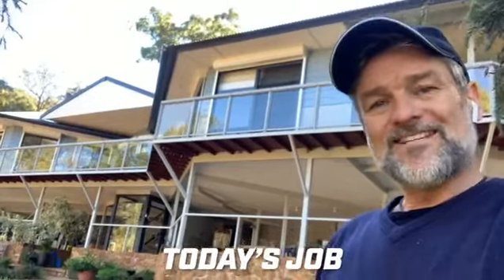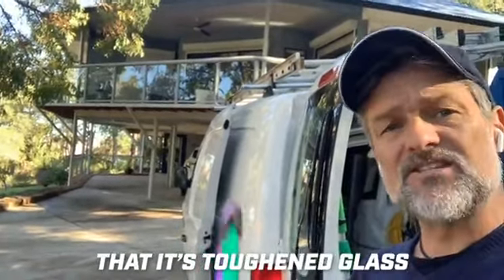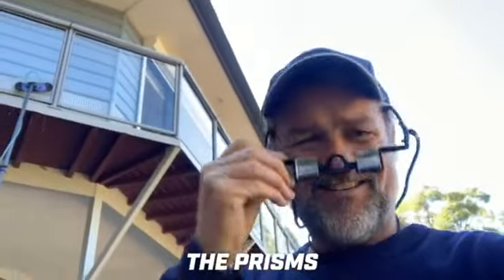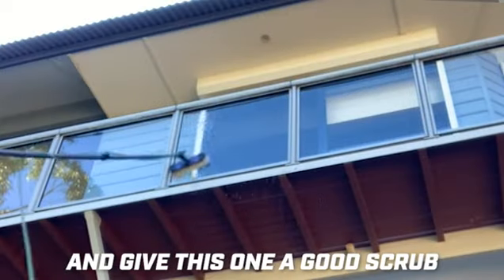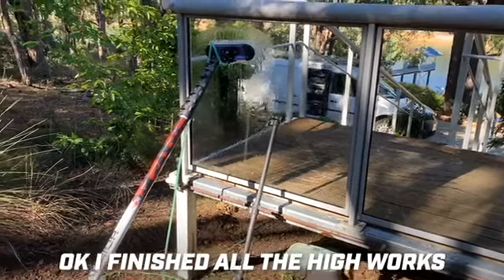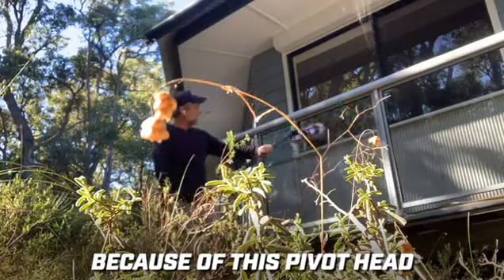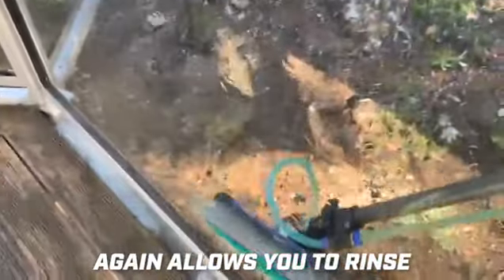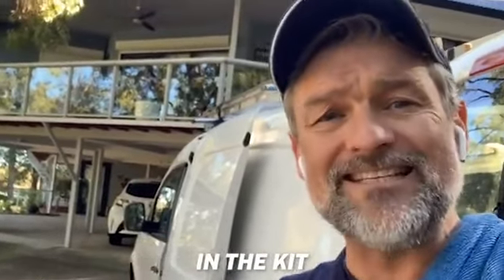How to clean glass balustrades with the ROCKER